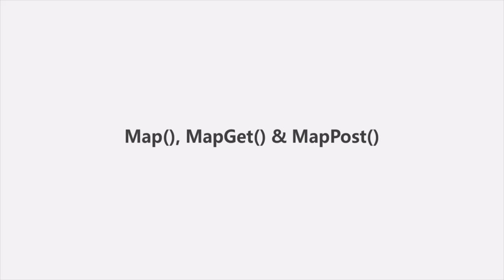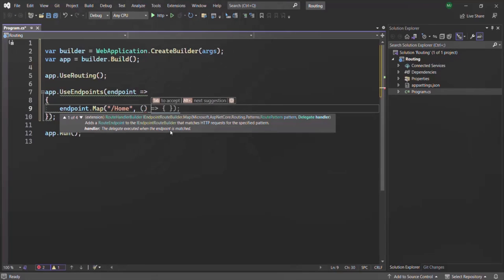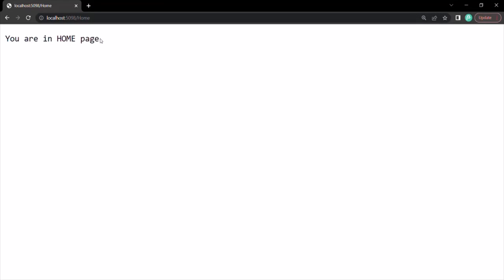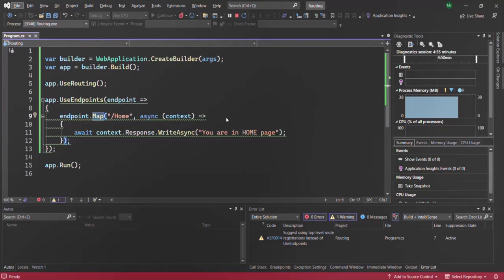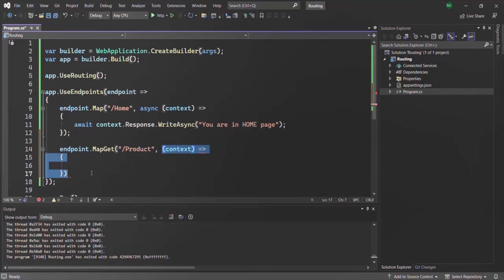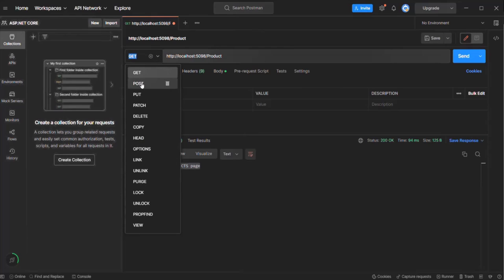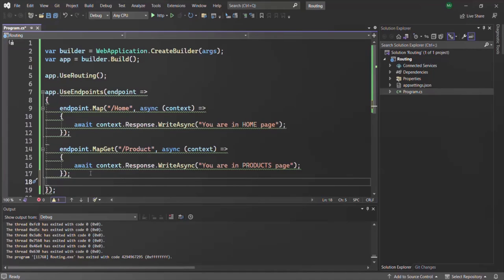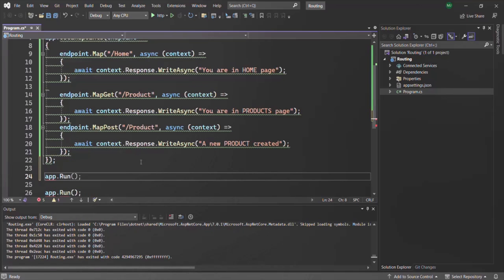#24 Understanding Map, MapGet & MapPost | Understanding Routing | ASP.NET Core MVC Course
In this lecture, we are going to learn about three important methods which we use to define a route - Map(), MapGet() and MapPost(). And we will also learn about the difference between them.